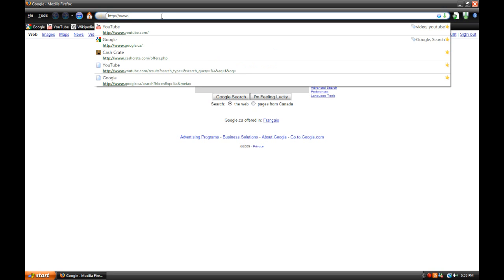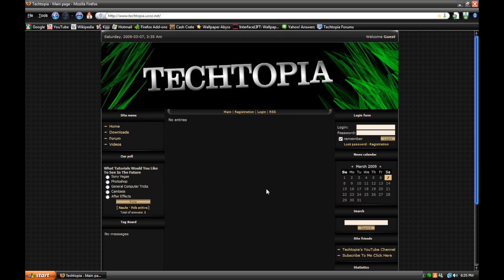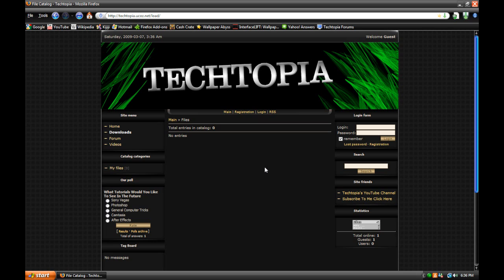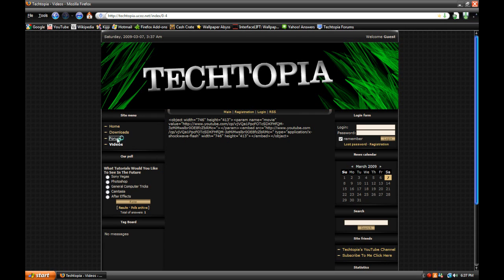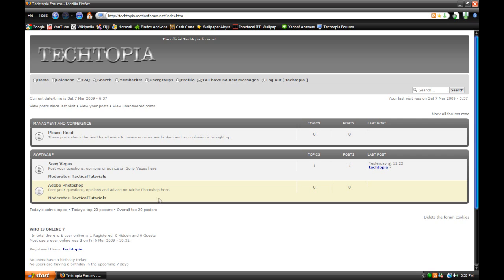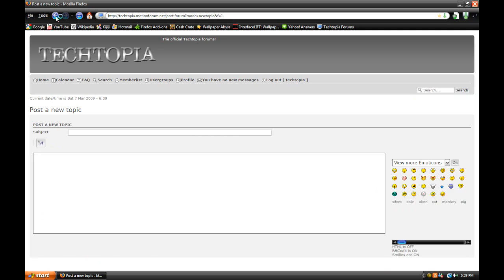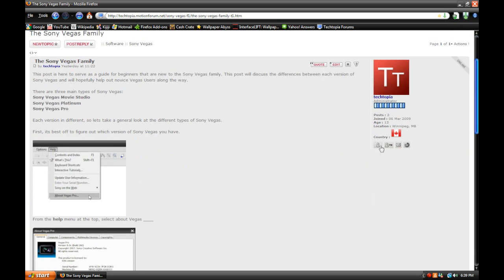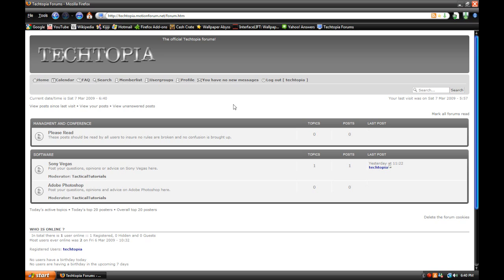New website and forum!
Now anytime you guys need to talk to me or get some questions answered, you can do it with style! Check it out, hope you guys register!

The website is a ucoz site and will host news, downloads and my videos. The news will be displayed on the home page and will keep you upated on what I'm doing, what videos are coming out next and etc.

THE FORUMS are probably going to be the sites main attraction. The link above will take you to my website, and from the sites homepage, hit the "forum" link to be redirected to my forums. Please register!